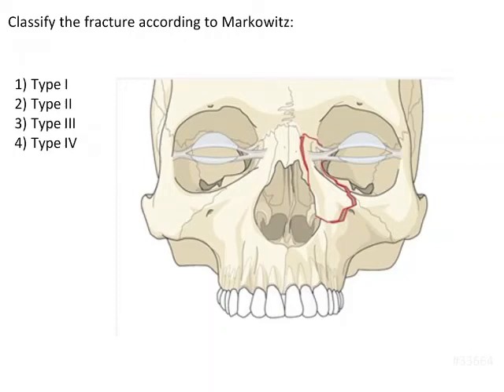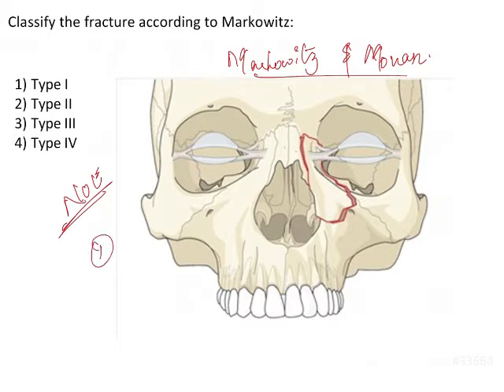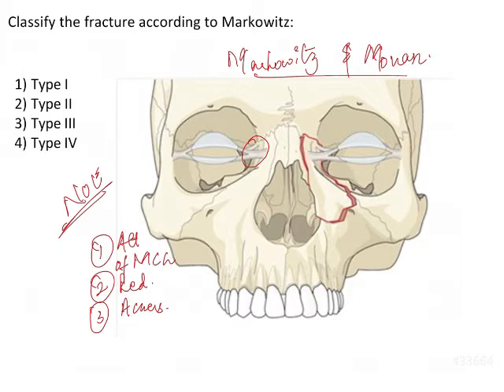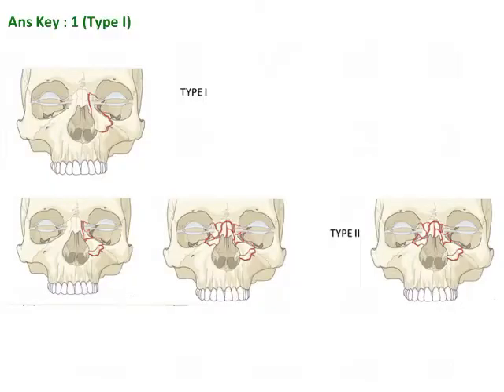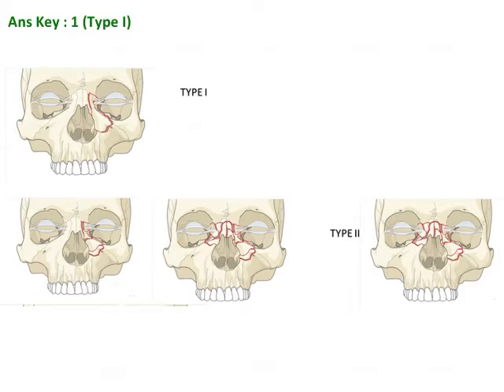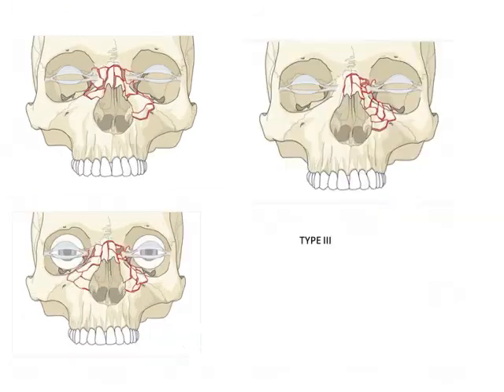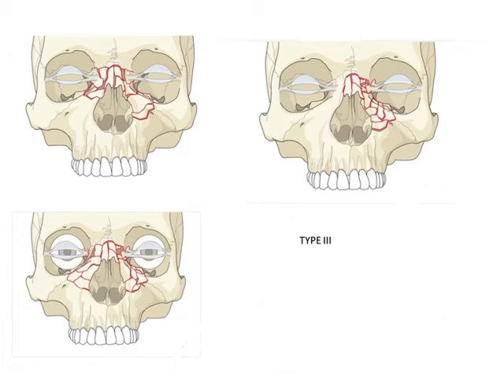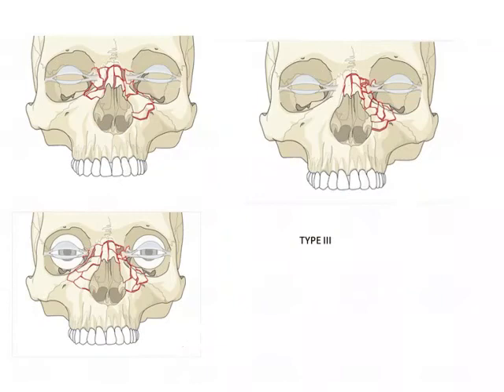NEET MDS | INICET - Oral Surgery - Middle Third Fractures | Explanatory Video | MERITERS